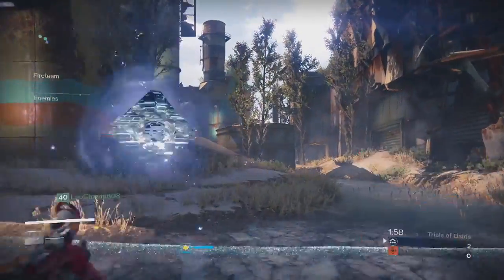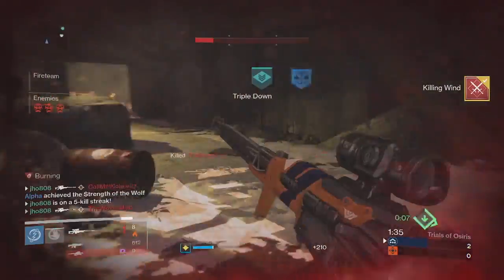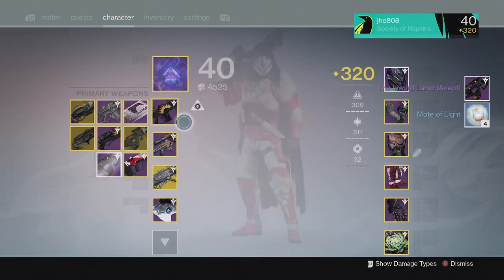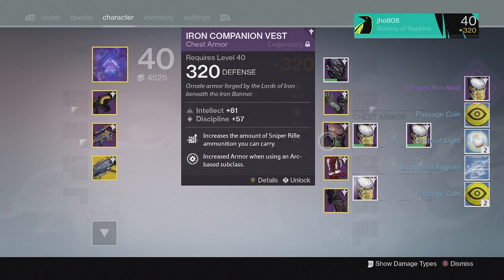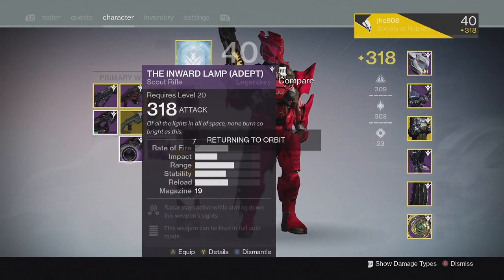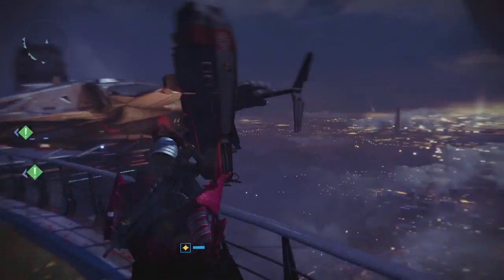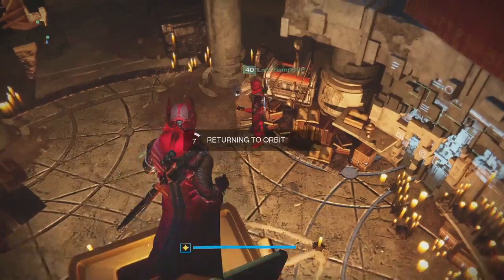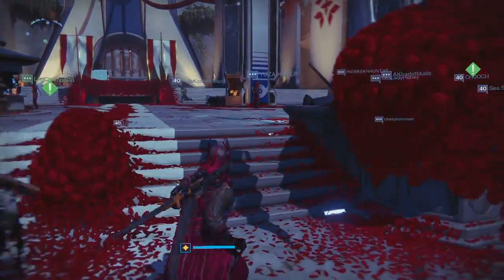Destiny Taken King - Trials Flawless Lighthouse Loot x3 Week 16 Rusted Lands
Here are my loot rewards from Trials of Osiris for Year 2 Week 16 on Rusted Lands. You are able to get some pretty good 310+ Adept Primaries and new Exotics from this.